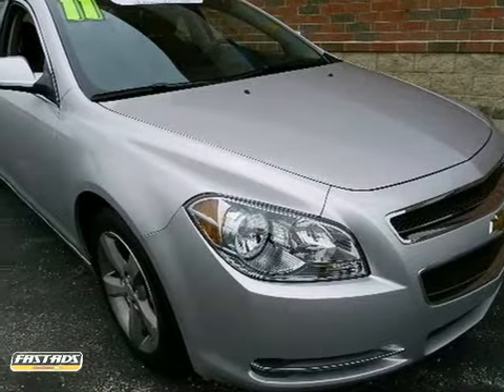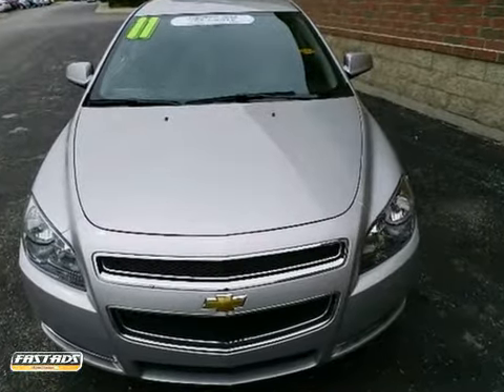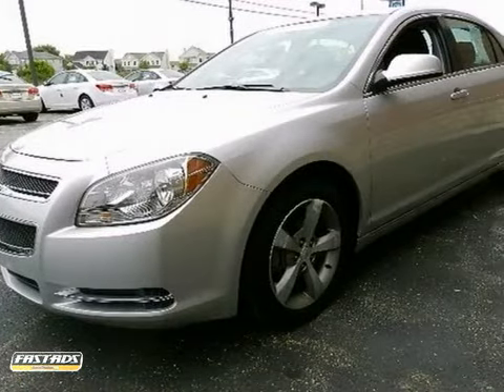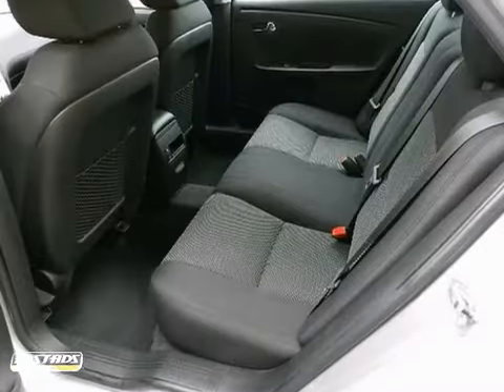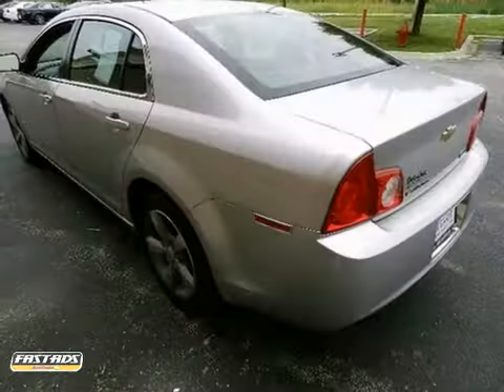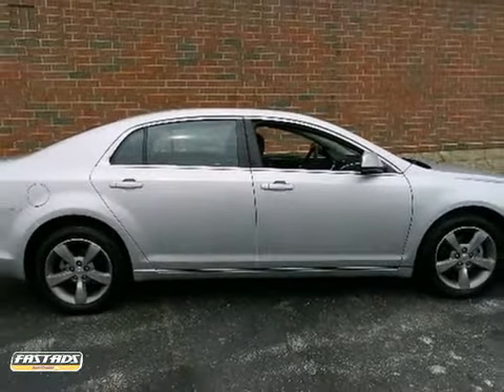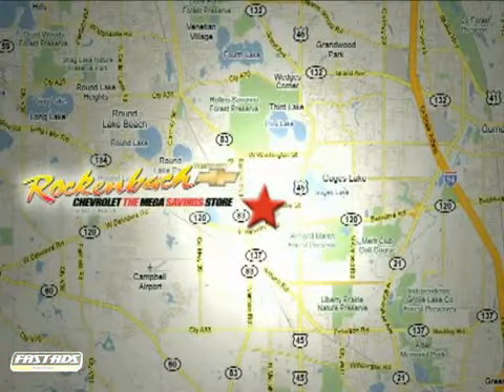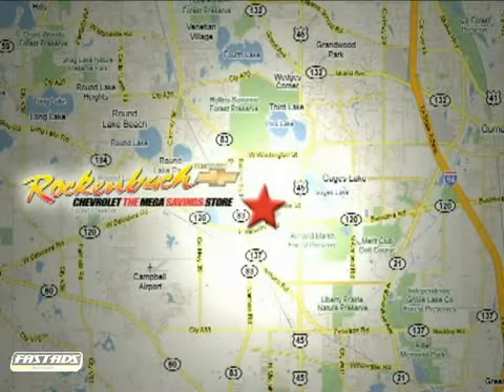2011 Chevrolet Malibu 11732A in Grayslake IL Schaumburg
If you are looking for real value on a great used car, Rockenbach Chevrolet invites you to come in and test drive this 2011 Chevrolet Malibu, stock# 11732A. We are conveniently located near Grayslake IL Schaumburg, IL and known for our great selection, reliability and quality. Come take a look at this 2011 Chevrolet Malibu today.

Rockenbach Chevrolet
1000 E Belvidere Road
Grayslake IL Schaumburg IL, 60613